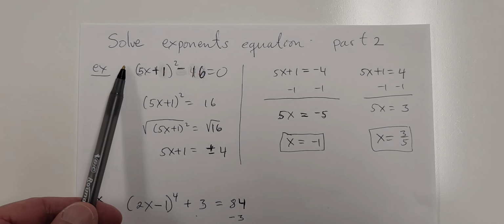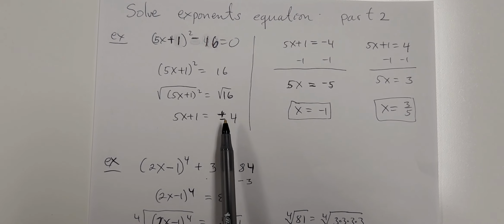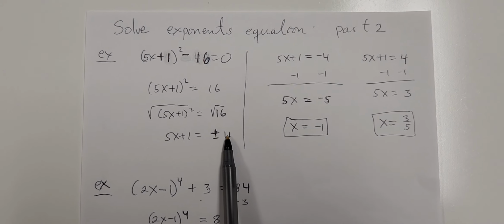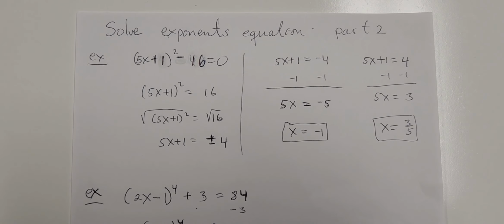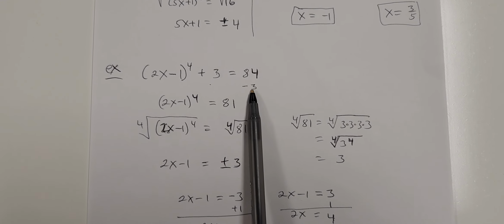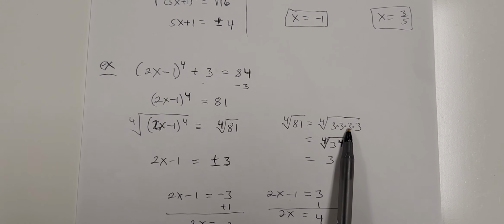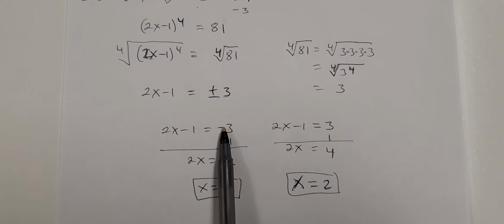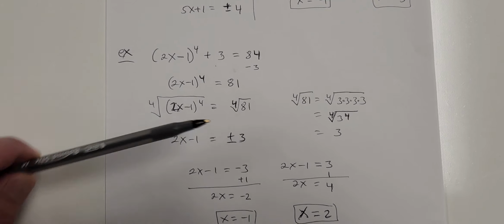Solve exponent equation part 2